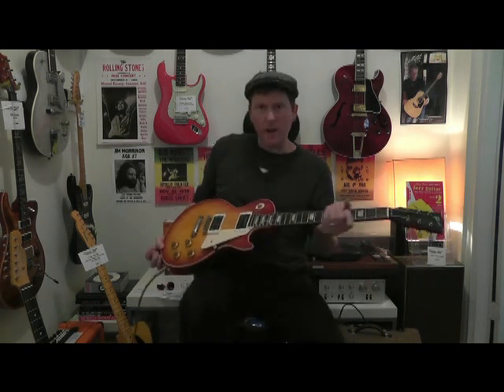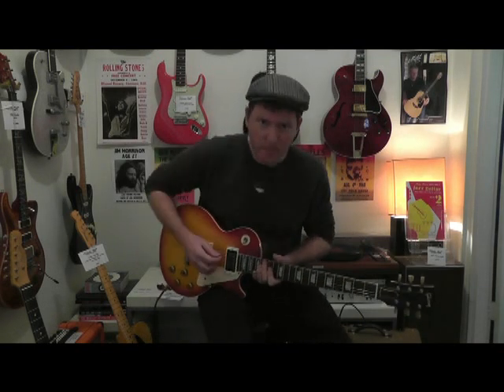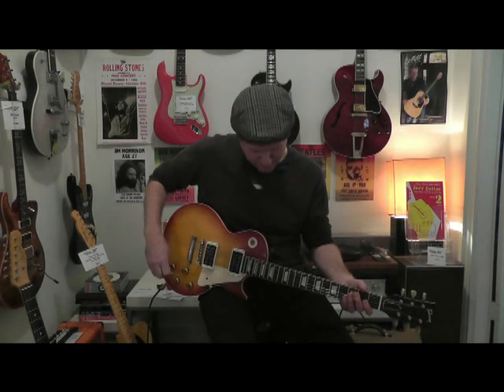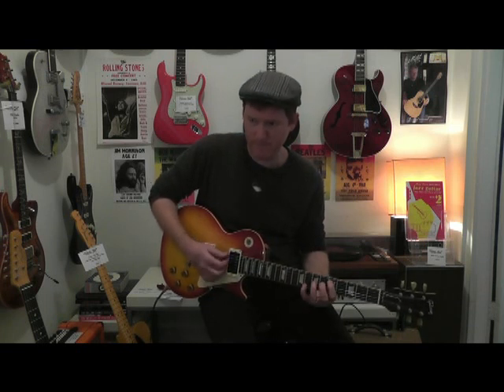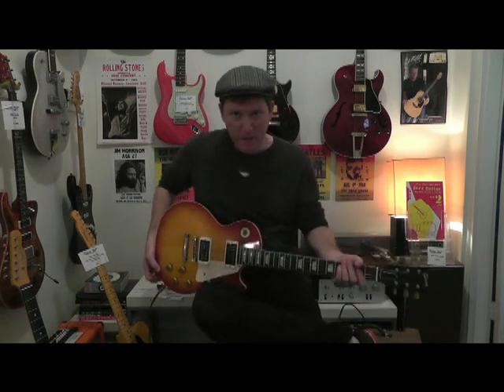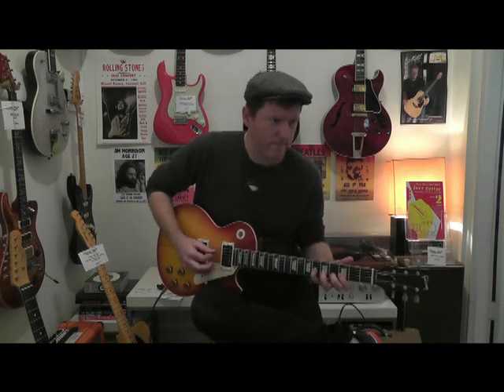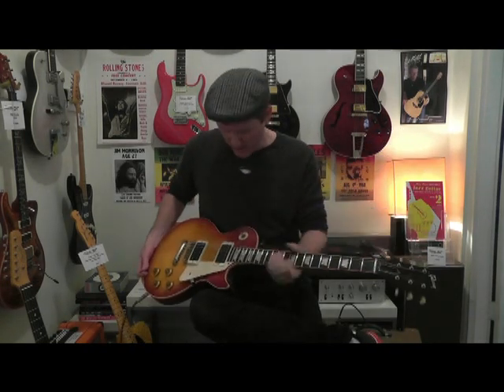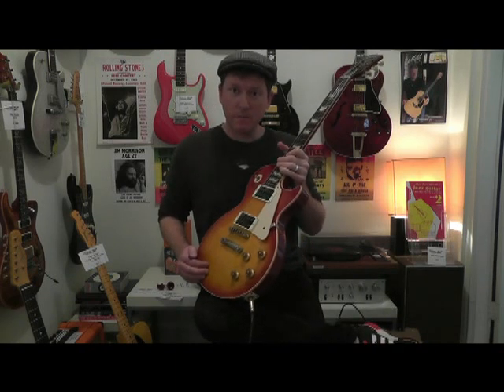GIBSON LES PAUL STANDARD 1958 - Guitar Music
Beautiful Custom Shop Gibson R8 from 2006. Bare Knuckle Mule pickups have been installed.